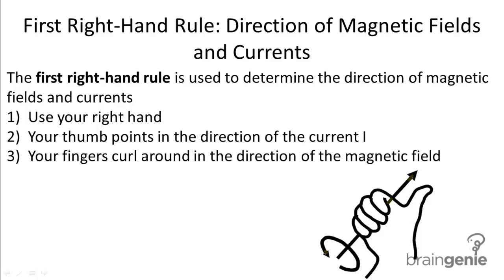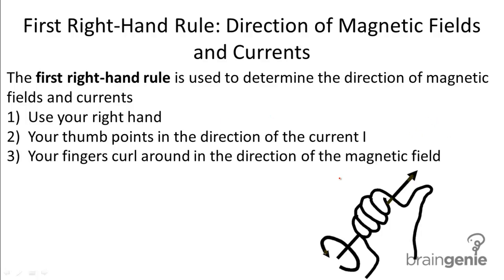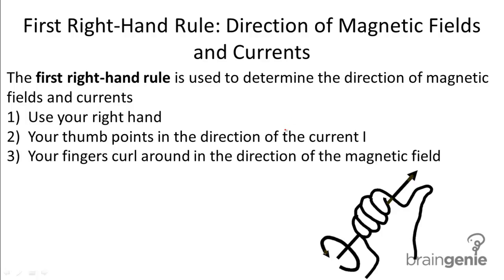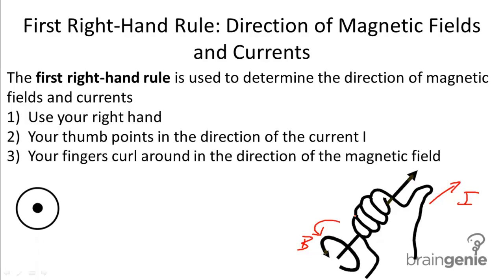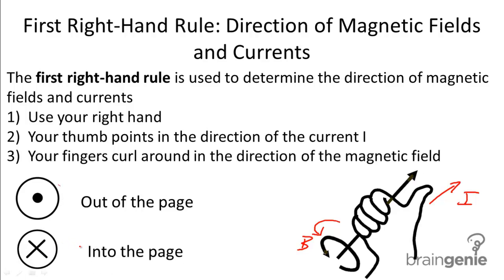Physics 6.4.3 First Right Hand Rule Direction of Magnetic Fields and Currents